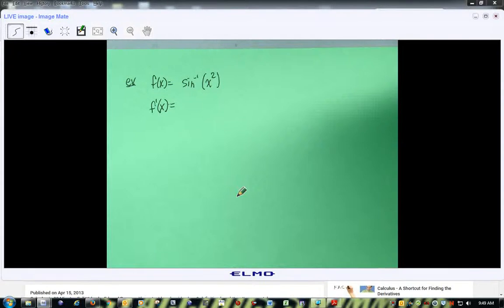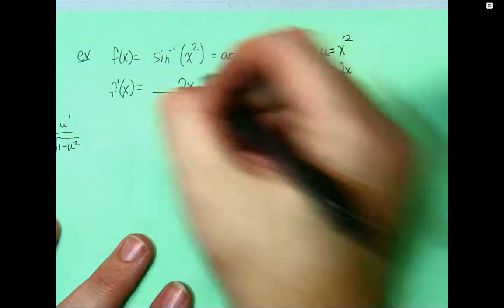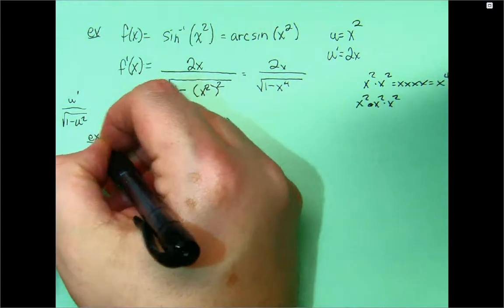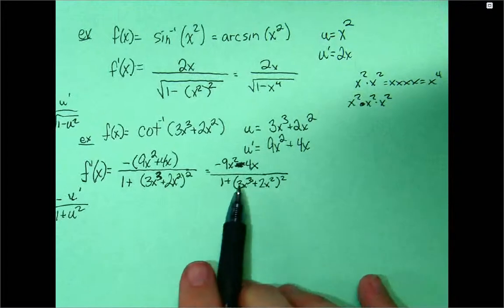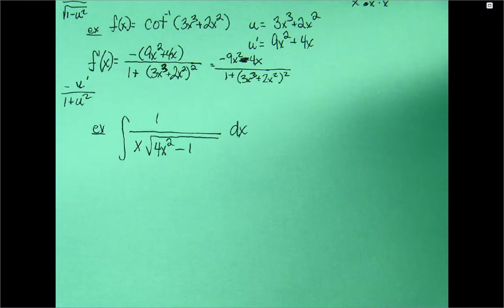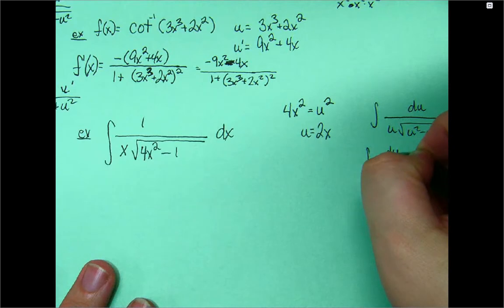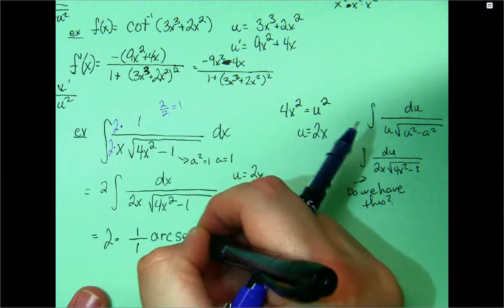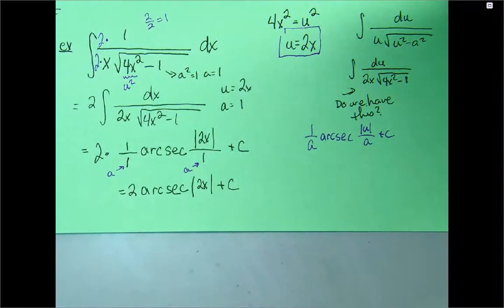Full disclosure examples